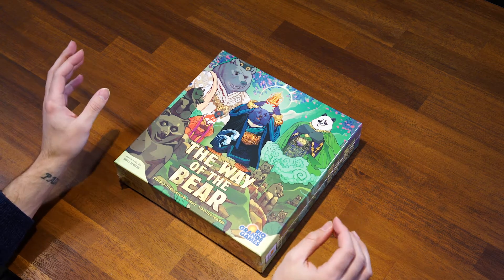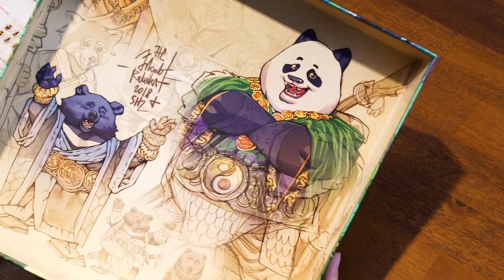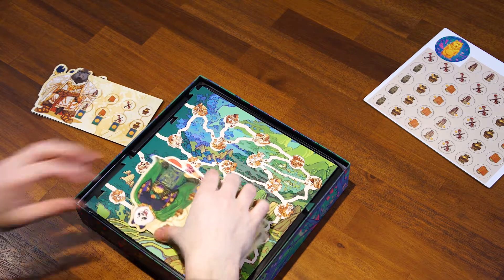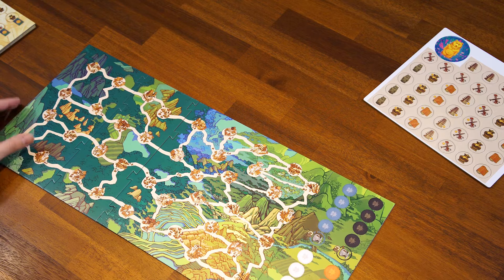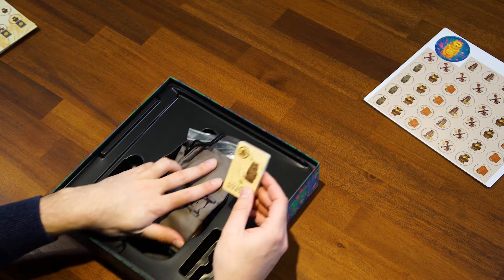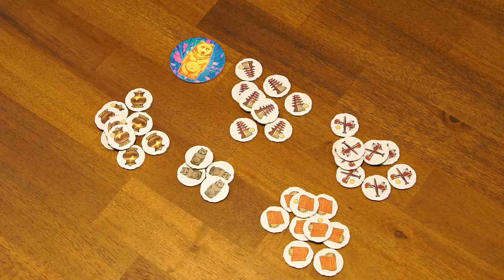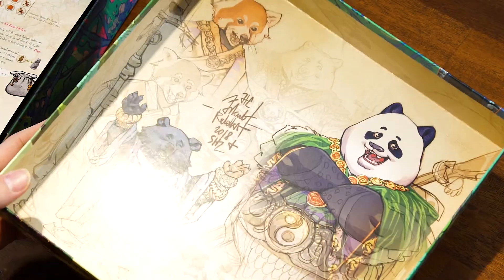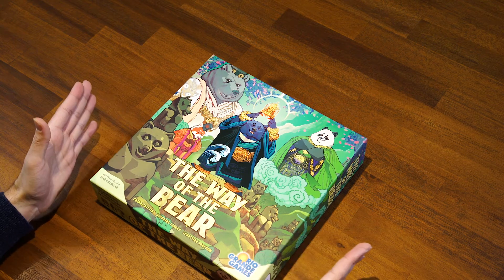The Way of the Bear: Unboxing by All You Can Board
The Way of the Bear Unboxing

Come take a peek inside the box of The Way of the Bear and see just how many bears can fit into one box!

Thanks to Rio Grande Games for supplying this copy to AYCB.

For plenty of other board game content including written and video reviews, how to play videos and much more, check out

And leave us a comment here or on social media to tell us what you think!

✨Official AYCB Discord Community✨
🙏Or if you'd prefer, send us a tip!🙏